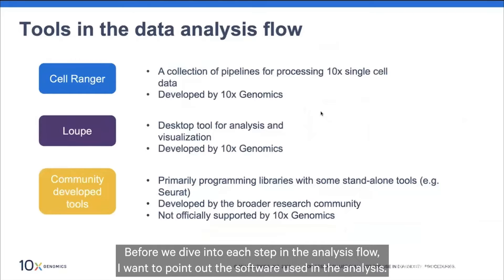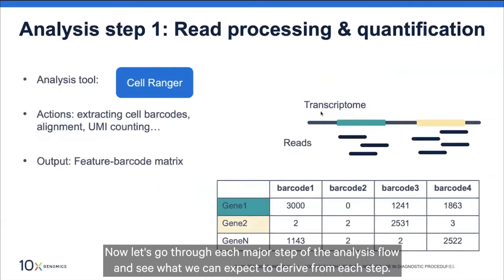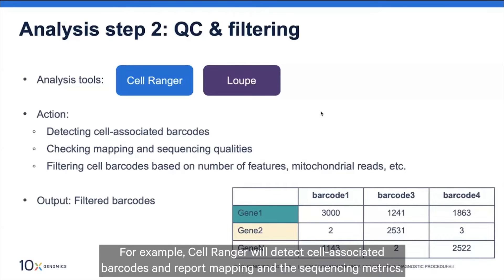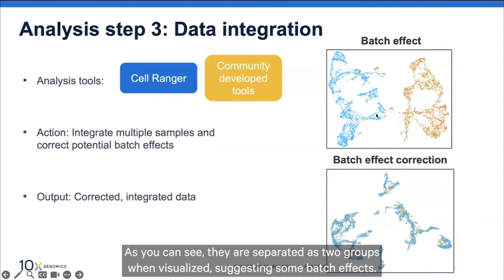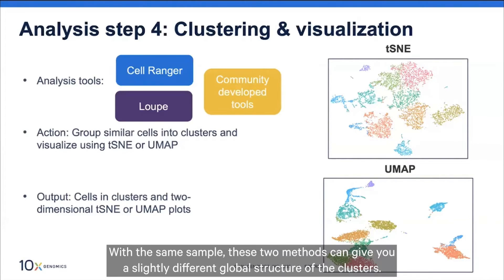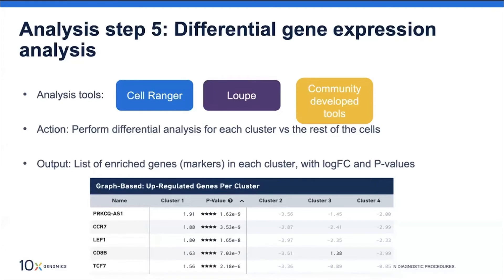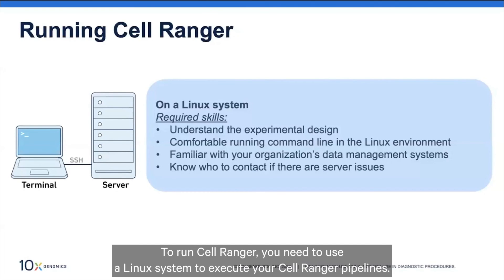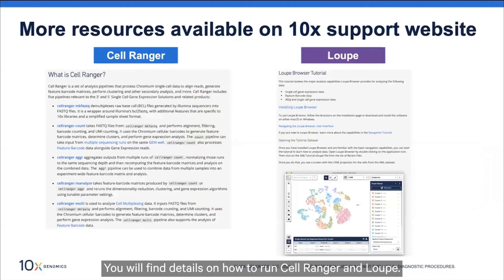8. The steps to single cell analysis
In this eighth video of our nine-part mini learning series, we cover the steps to help you get started with single cell data analysis.
Step 1 - Read processing and quantification
Step 2 - QC & filtering
Step 3 - Data integration
Step 4 - Clustering & visualization
Step 5 - Differential gene expression analysis
Step 6 - Cell type annotation